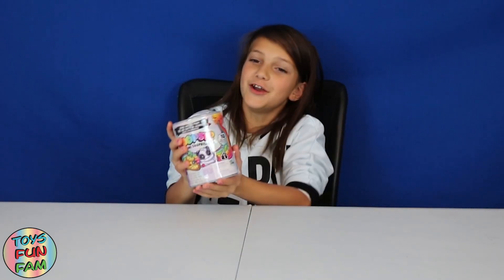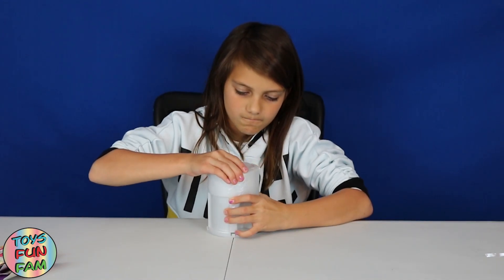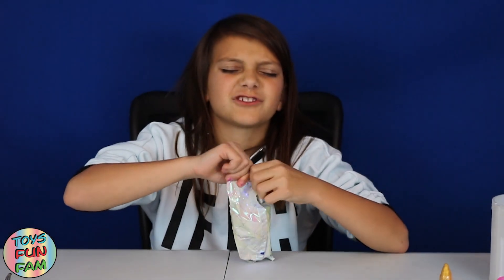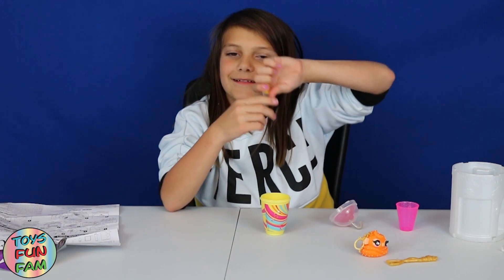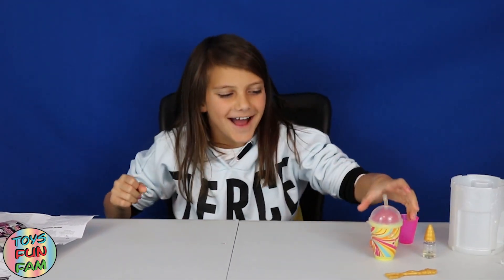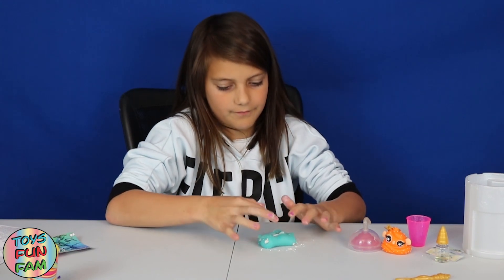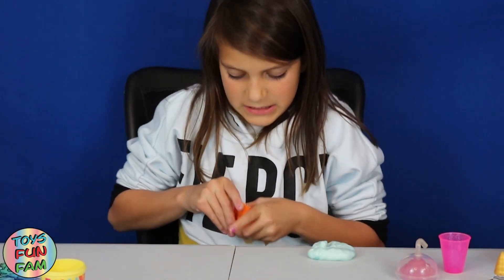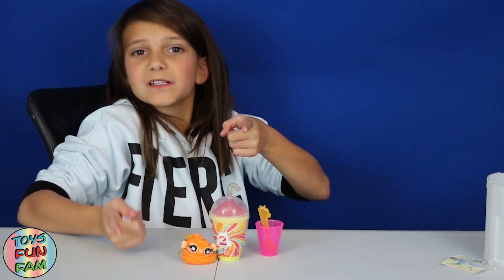Unboxed | Poopsie Slime Surprise Blind Bags Opening | Toys Fun Fam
Hi Toys Fun Fam :-)

Today Tahlia Unboxes Another Poopsie Slime Surprise Unicorn Poop Blind Bag.

She shows you what's inside the one that she gets.

Tahlia talks you through all the contents & has a lot of FUN making & showing you how to make the Poopsie Slime Surprise Unicorn Poop.

She unrolls the box to reveal the contents.

Inside each box
10 magical surprises!
Unicorn Food (slime powder) and Unicorn Magic
Collectible bottle and poop character keychain.
Mystery scent dropper, unicorn spoon, and collector's sheet
18 to collect

Make magical unicorn poop (slime) with Poopsie Slime Surprise! With a little unicorn magic and sparkle, you can customize unicorn poop and transform it multiple times! Ten magical surprises included! When you got to go, store the poop slime in the collectible Poopsie keychain. Can you find the ultra-rare Unicorn Sparkle? 18 to collect in Drop 1, collect them all!

Watch and find out what Tahlia gets!

Join in with the FUN by watching our videos & join the TOYS FUN FAM SQUAD.

Find us on kids safe app: YouTube Kids